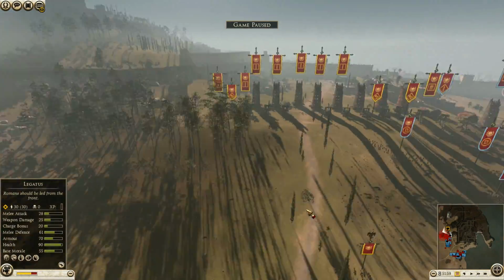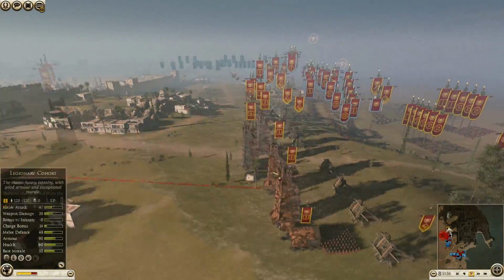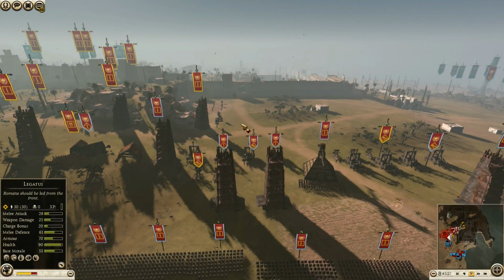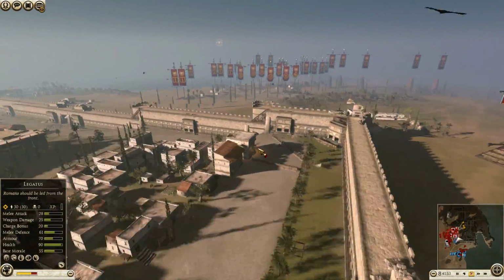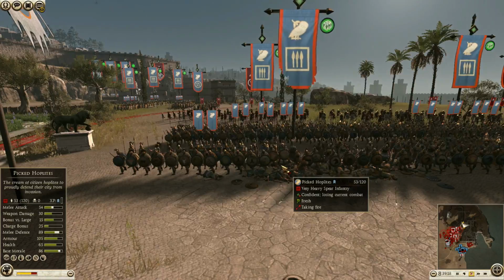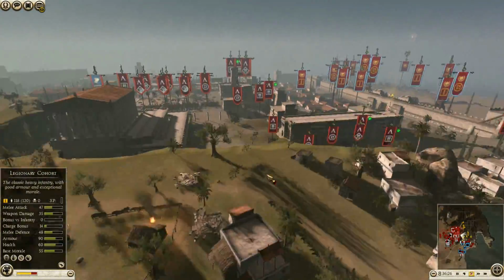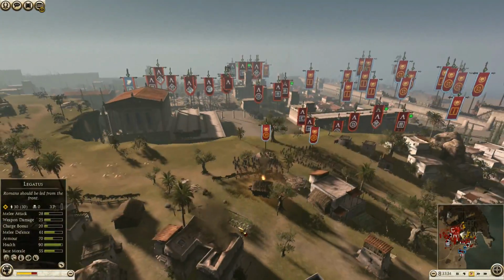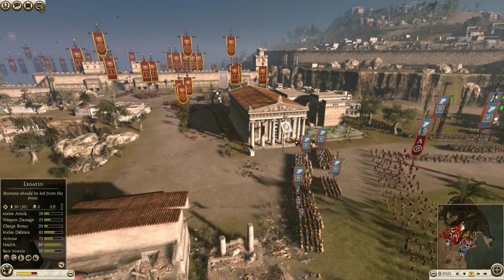[TOTAL WAR] Rome II: SIEGE OF ATHENS (REPLAY)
(TURN QUALITY FOR HD)
1280x720
Hello everyone, The Union Boy here with a BRAND NEW VIDEO a siege replay battle hope you enjoy!
Here are the Mods I use!
MOUNT AND BLADE (NW & Native)

Like the English Civil War? Want to make a English Civil War Reg for the M&B NW Mod?

Add me on Steam if you want to make a Regiment/Company for the English Civil War: